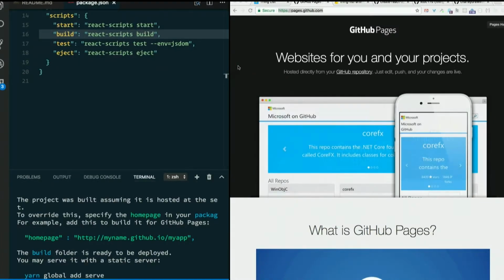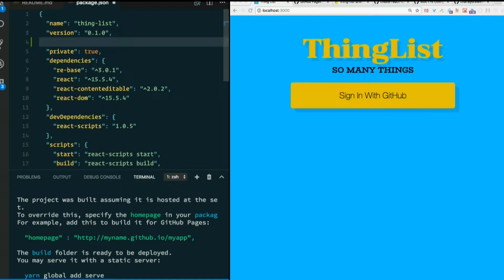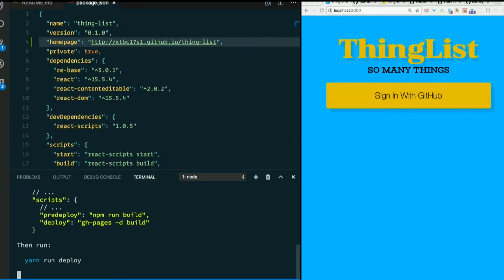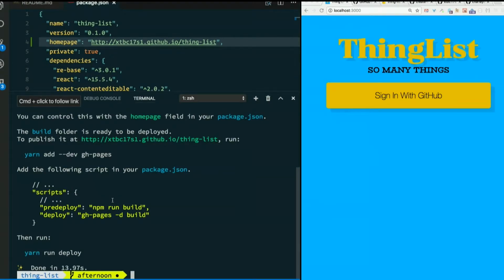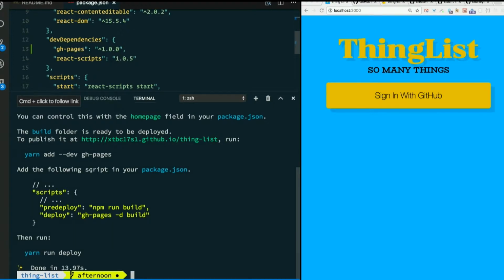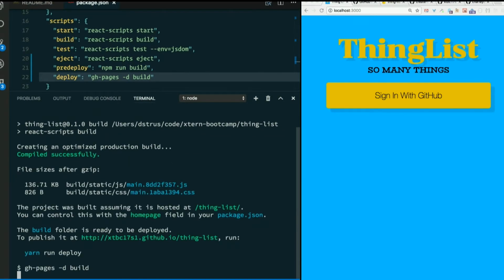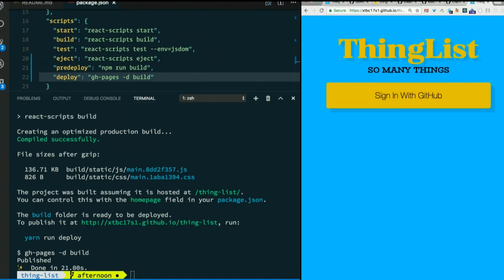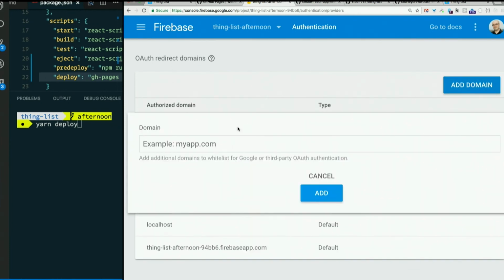Day 09 - Afternoon, part 2: Deployment to GitHub Pages - XTBC 2017 Session 1